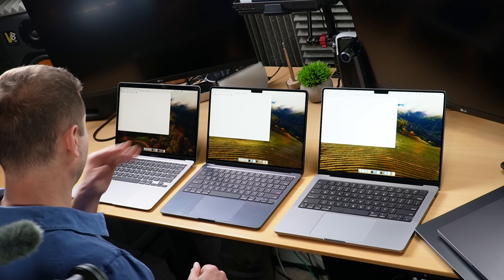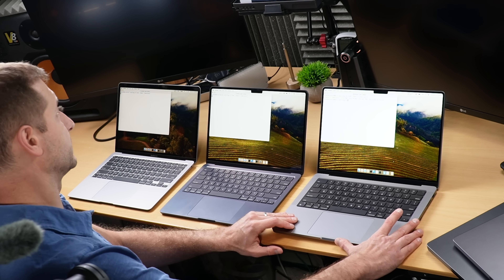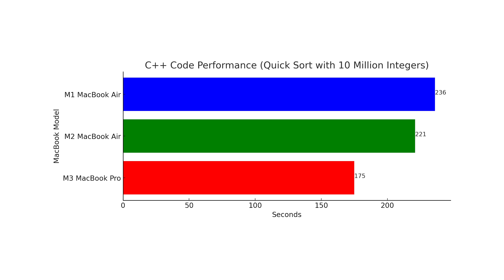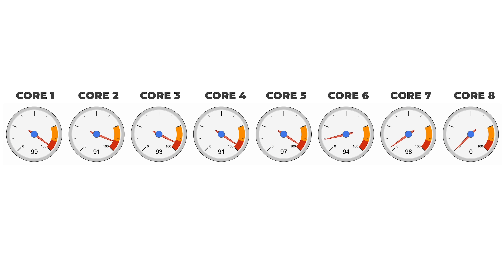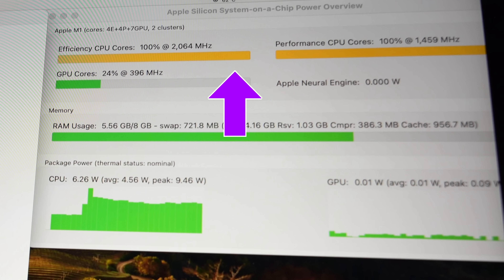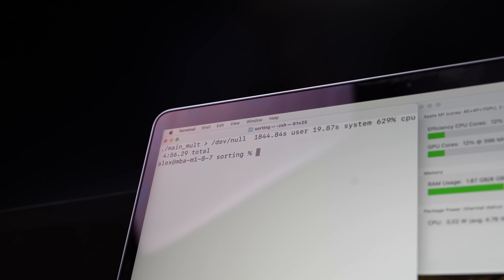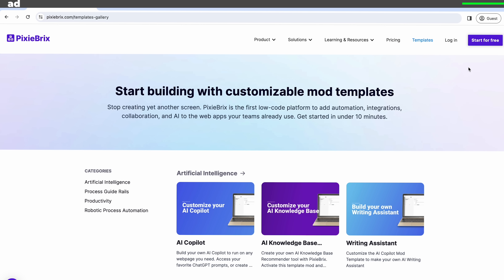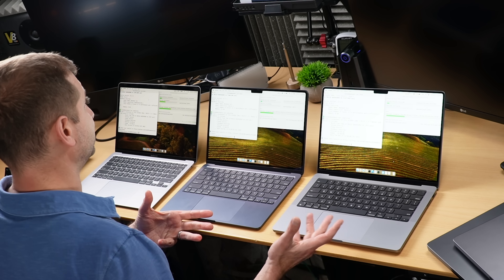Code, Power, Heat and Apple's tricks | M1 vs M2 vs M3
M1 vs M2 vs M3 MacBook: Ultimate Coding Performance & Thermal Test | Best Value Analysis, exposing speed and thermals and which model throttles.

💻 MacBooks in this video
M3 MacBook Pro 8GB/512GB
M2 MacBook Air 24GB/1TB
M1 MacBook Air 16GB/512GB